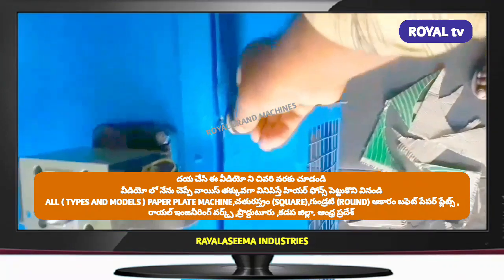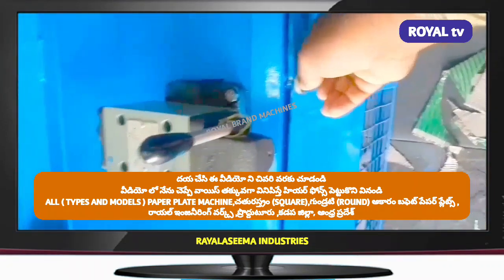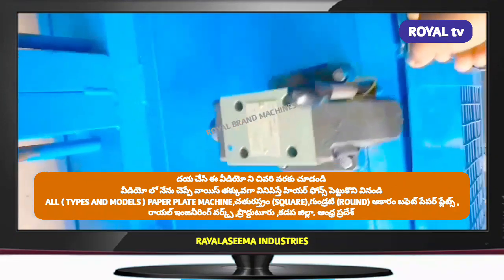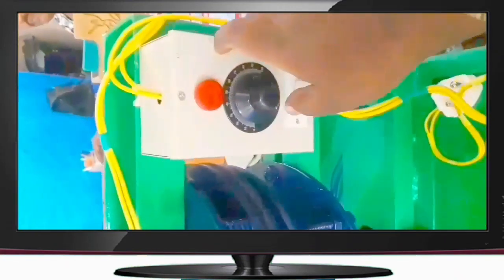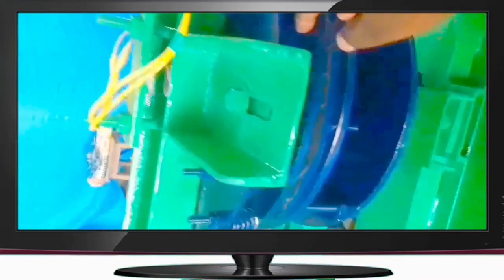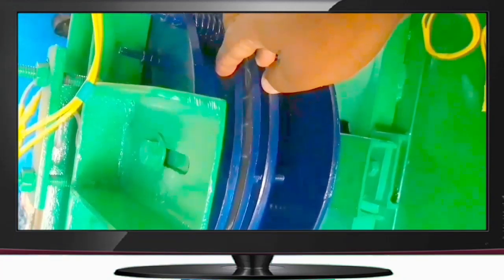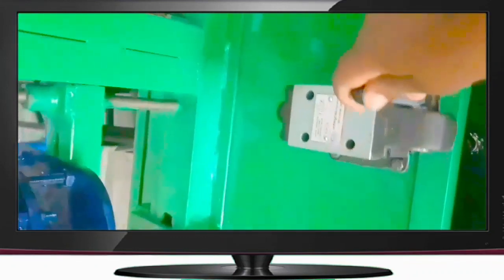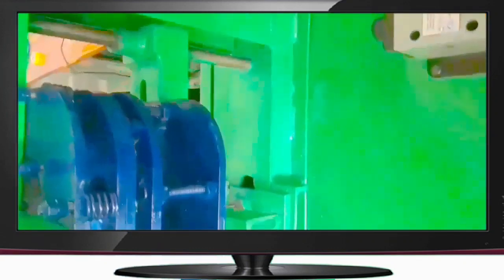MANUFACTURERS & DIES OF BUFFET PAPER PLATE MAKING MACHINE & SEMI AUTOMATIC HYDRAULIC & RAW MATERIALS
For
PRODDATUR
YSR (KADAPA) DISTRICT
ANDHRA PRADESH
INDIA

2020 SMALL SCALE INDUSTRIES/INDUSTRY BUSINESS/FACTORY/COMPANY/IDEAS/PLAN/DETAILS/INFORMATION IN TELUGU,
12/12 13/13 14/14 12×12 13×13 14×14 12 BY 12 13 BY 13 14 BY 14 RAW MATERIALS/PAPER PLATE SHEETS/PRICE/COST/RATE/DETAILS/INFORMATION,

2020 SMALL SCALE INDUSTRIES/INDUSTRY BUSINESS/FACTORY/COMPANY/IDEAS/PLAN/DETAILS/INFORMATION IN TELUGU,
12/12 13/13 14/14 12×12 13×13 14×14 12 BY 12 13 BY 13 14 BY 14 RAW MATERIALS/PAPER PLATE SHEETS/PRICE/COST/RATE/DETAILS/INFORMATION,

2020,SMALL SCALE,INDUSTRIES,INDUSTRY,BUSINESS,FACTORY,COMPANY,IDEAS,PLAN,DETAILS,INFORMATION,TELUGU,